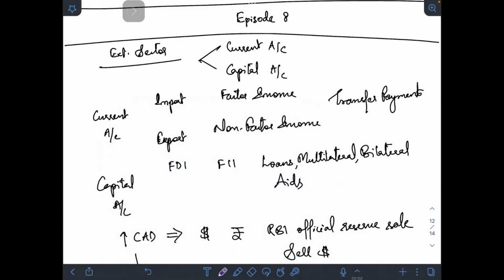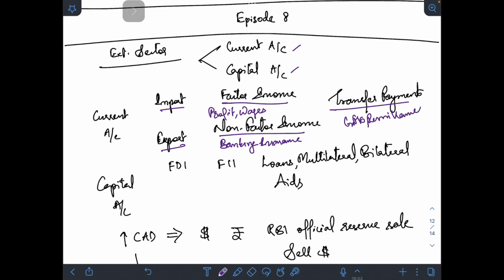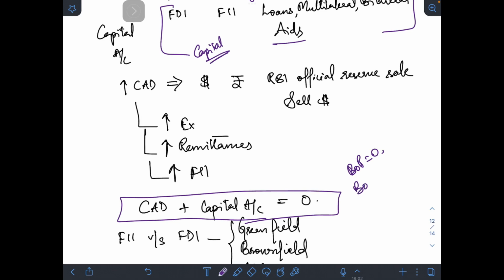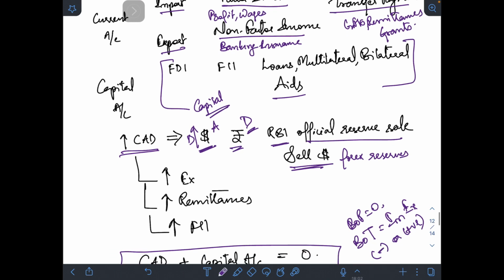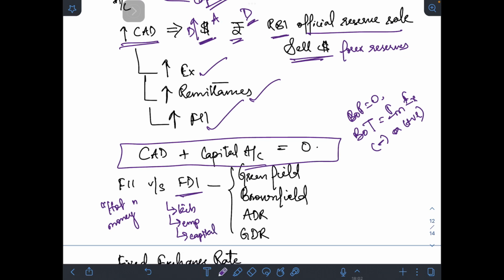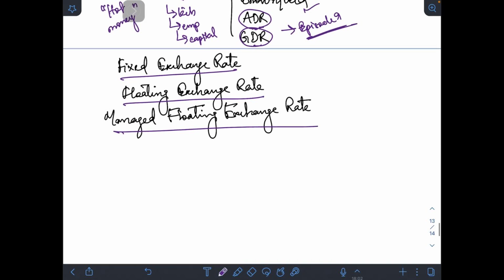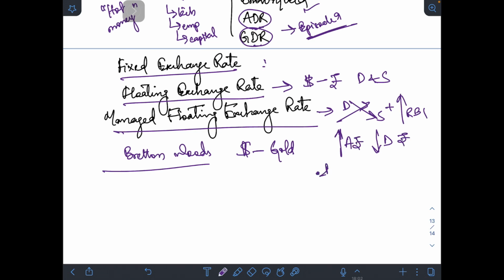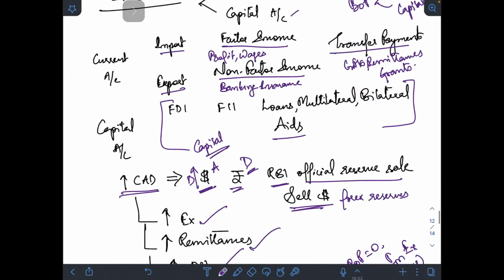Economics for Prelims Episode 8 External Sector